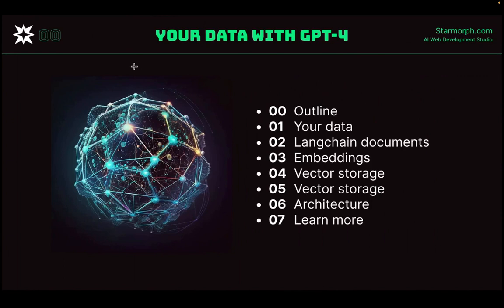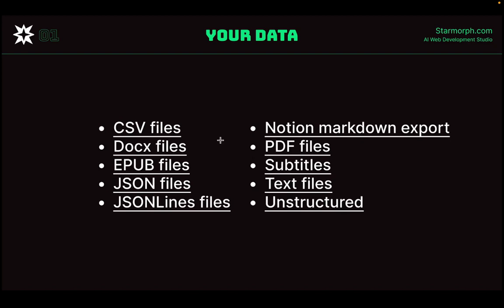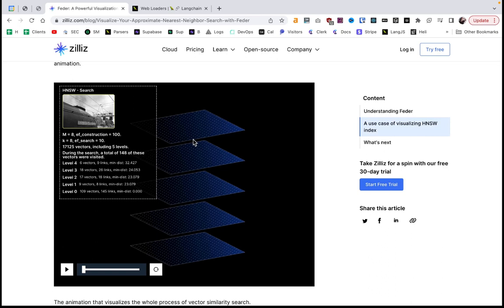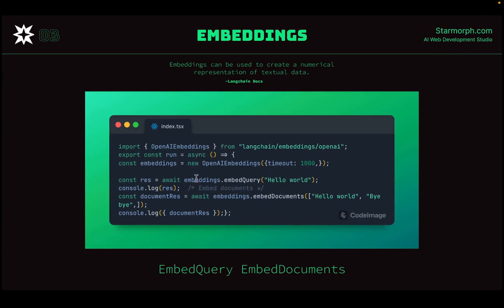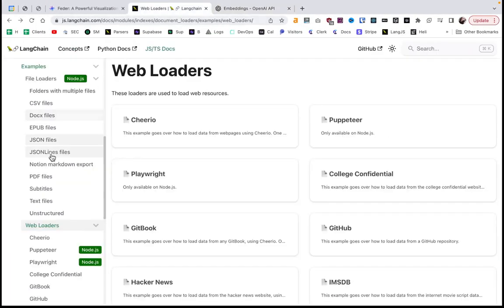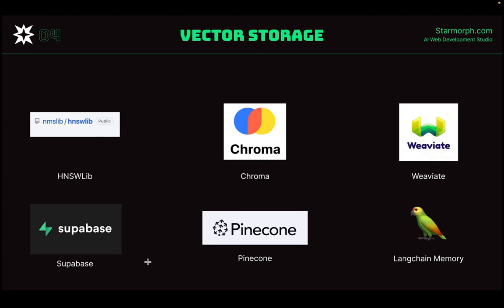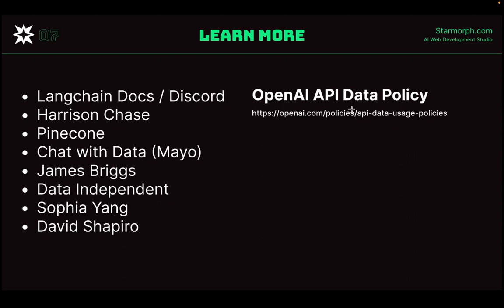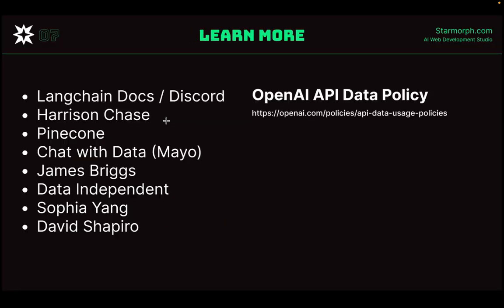Query Your Data with GPT-4 | Embeddings, Vector Databases | Langchain JS Knowledgebase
Introduction to Langchain Javascript Embeddings, Vectorstorage, Similarity Search. How to Create GPT-3 GPT-4 Chatbots that can contextually reference your data (txt, JSON, webpages, PDF) with embeddings. Discussion into embeddings, vectorstorage options such as Pinecone, Chroma, Langchain, Supabase, Weaviate.